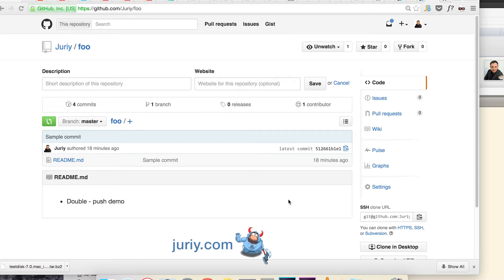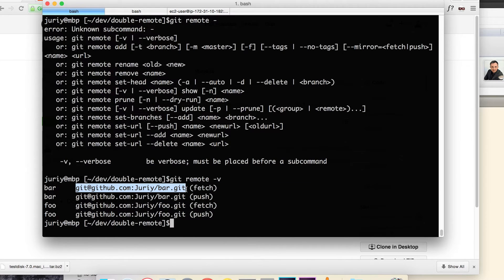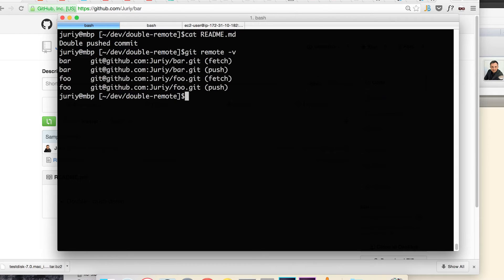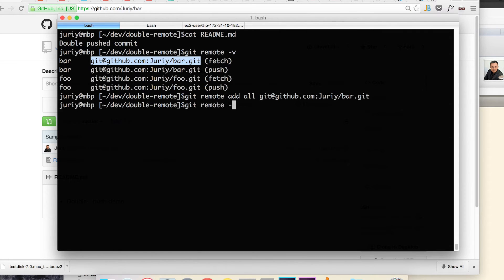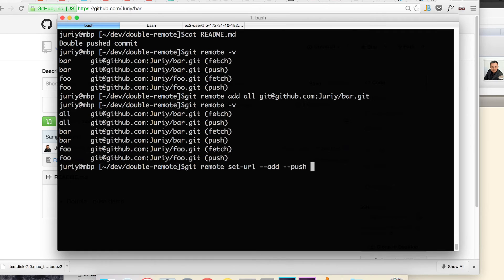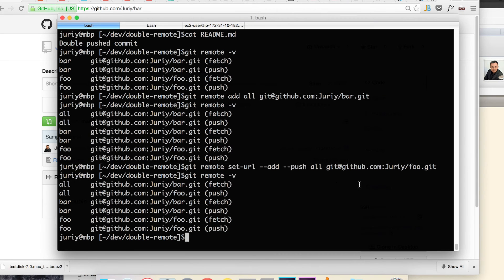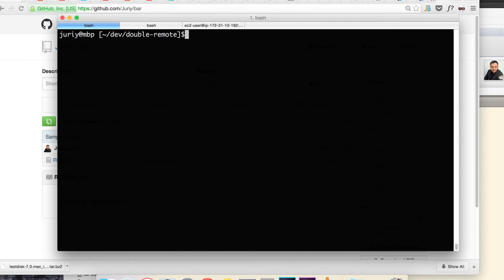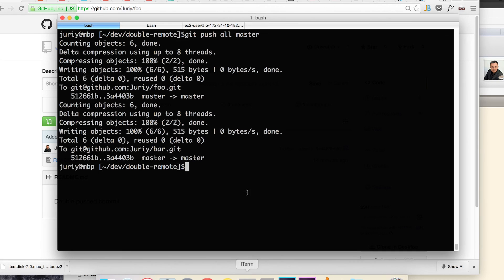Git: Pushing to multiple remotes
How to setup a remote with a list push URLs and update multiple repositories with a single push command.